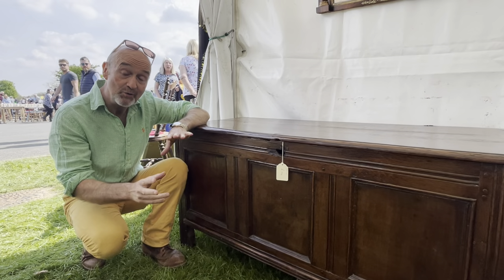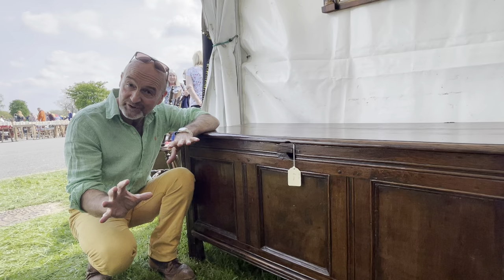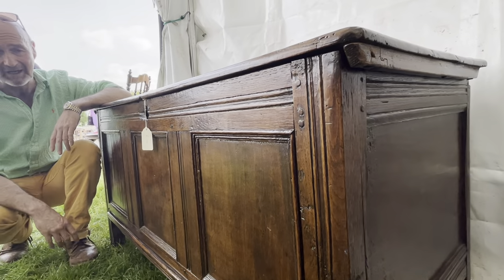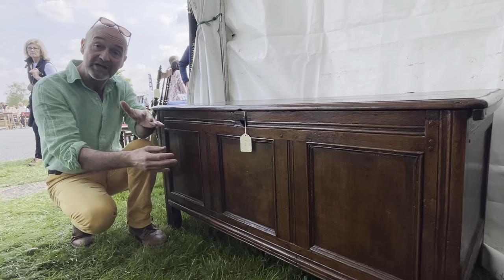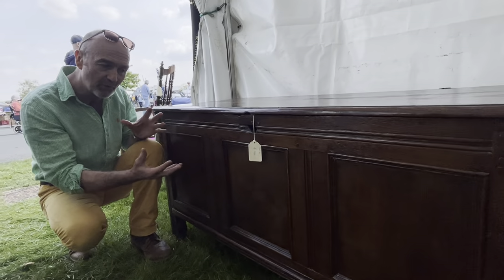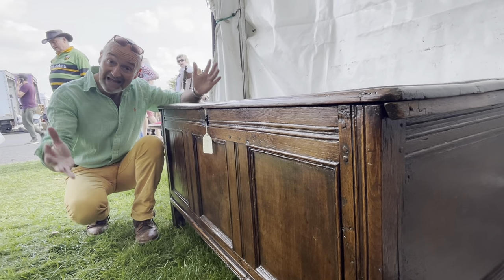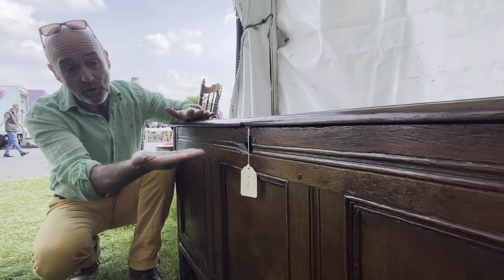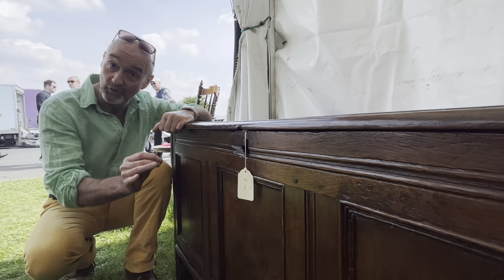Introducing the Grandfather of your Chest of Drawers at the Festival of Antiques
David Harper visits the Festival of Antiques, Peterborough Antiques Fair, at the East of England Showground and finds a fabulous example of the grandfather of your chest of drawers!

Have you ever wondered why they the chest of drawers were invented?
David Harper shows us the grandfather of your chest of drawers, and every chest of drawers on the planet that has ever been made!

"This is the coffer, an ancient piece of furniture that has been around from at least medieval times, probably much earlier." David Harper expresses.

The coffer is lifted off the ground as when these were made in the 17th & 18th century, the floors tended to be very damp, so the damp would rise and you wouldn't want whatever is left inside the box - such as blankets, food.. perhaps even treasure!- to get wet, so they were lifted off the floor.

When floors started to get drier as living conditions started to improve, they realise that the space in-between the floor and the coffer was completely wasted!

So... they filled it with a draw, which added some practicality to this design. This was then called a 'mule chest' and some clever person came up with an even greater idea of filling it with a flight of drawers, which soon became called... you guessed it... a chest of drawers!

And that is why this beautiful piece of furniture is the grandfather of your chest of drawers!

The more you know eh?
Visit iacf.co.uk to find out how you can learn more about the antiques you buy!